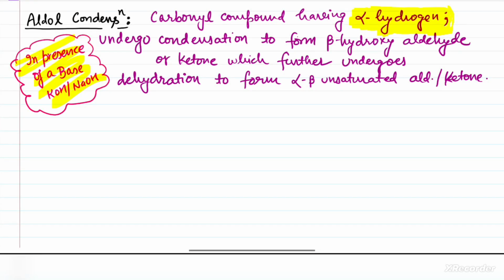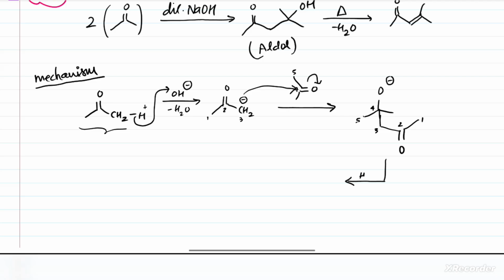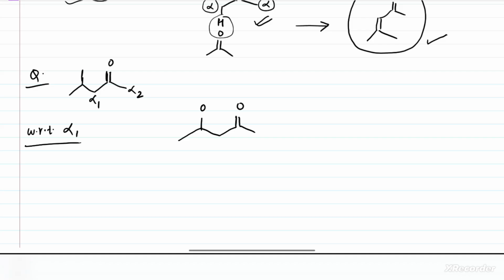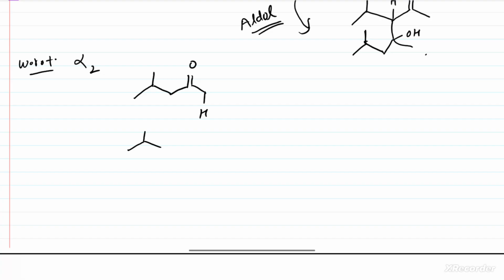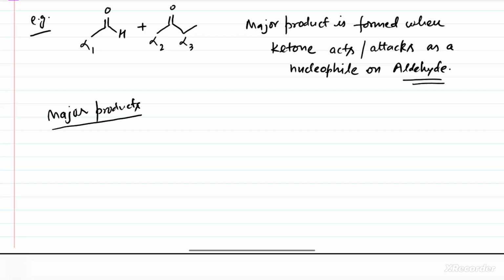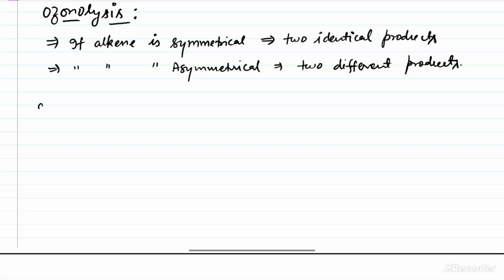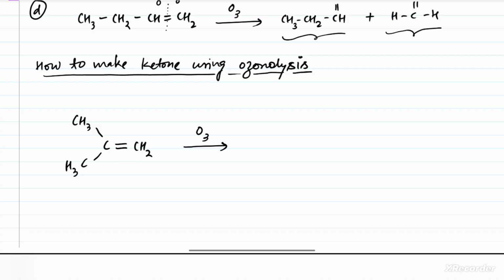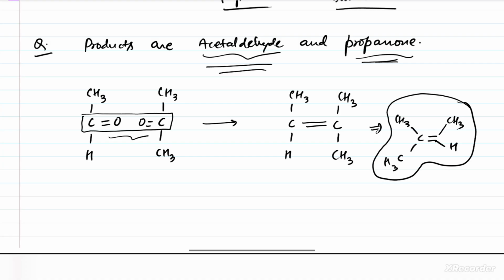ALDOL CONDENSATION & OZONOLYSIS | With Tricks & Simple Explanation | Class 12 Organic Chemistry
In this video, I have explained Aldol Condensation and Ozonolysis in the simplest possible way with smart tricks and clear concepts.

🔹 Step-by-step mechanism
🔹 Easy reaction understanding
🔹 Important exam points
🔹 Concept clarity for Boards & Competitive Exams
🔹 Shortcut tricks to solve questions faster

This lecture is especially useful for Class 11 and 12 students, Board exams, and competitive exams like NEET & JEE.

If you want Organic Chemistry to become easy and logical, this video is for you!

📌 Topics Covered:

• Aldol Reaction
• Aldol Condensation
• Ozonolysis of Alkenes
• Reaction Mechanism
• Important Tricks & Shortcuts